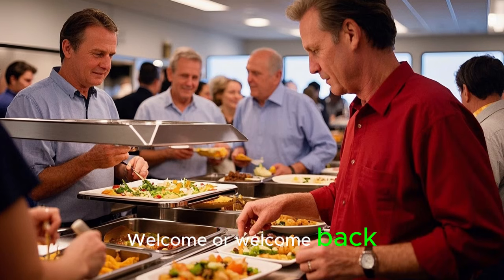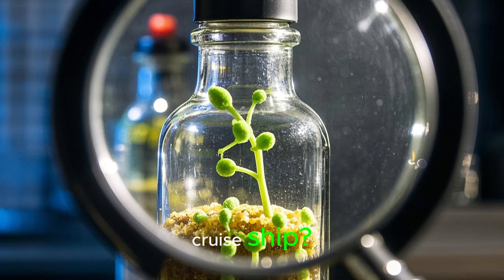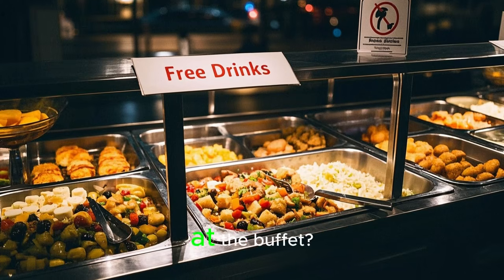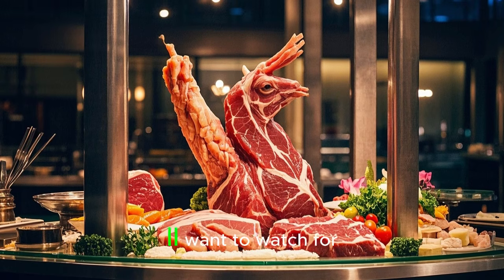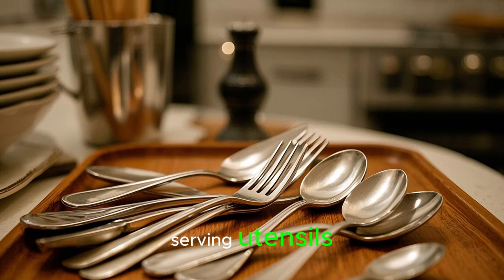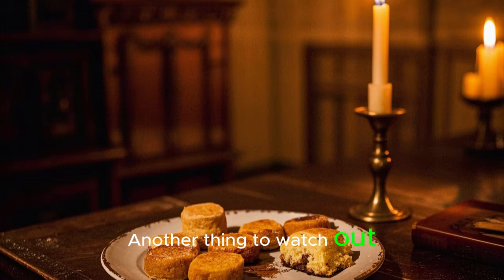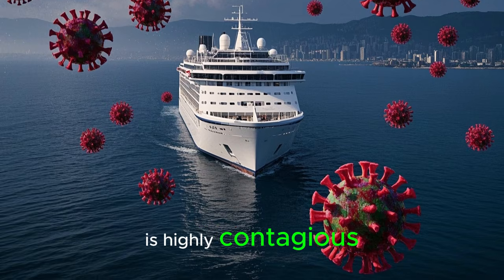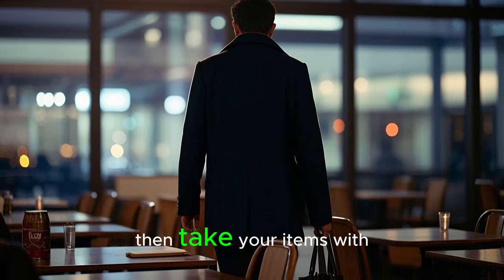Don’t Eat THIS on a Cruise ship! 🍽️ 15 Dangerous Buffet Traps No One Warns You About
Don’t Eat THIS on a Cruise! 🍽️ 15 Dangerous Buffet Traps No One Warns You About

Think the cruise buffet is all sunshine and shrimp cocktails? Think again! 🚢🍽️
From sketchy sushi to mystery meat under heat lamps, this video reveals 15 cruise secret foods you should NEVER eat—and what to grab instead to avoid a vacation disaster. Whether you're a first-time cruiser or a seasoned sailor, these insider tips will help you avoid stomach aches, food regrets, and hidden health risks on board.

⚠️ You won't believe #9... it's something almost EVERY cruiser eats without thinking!

🎯 Watch till the end for the smartest cruise dining trick most travelers miss